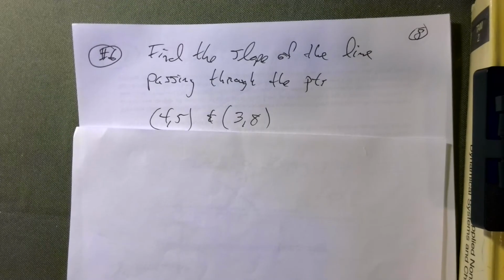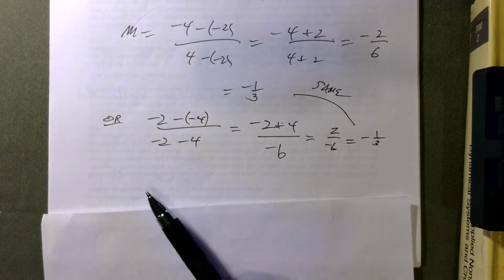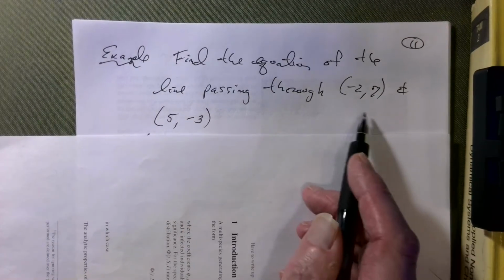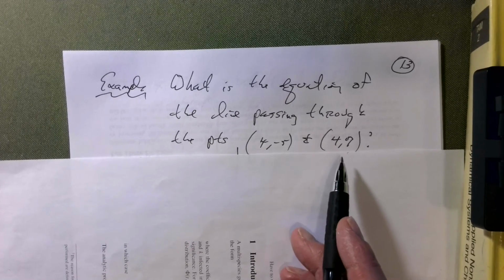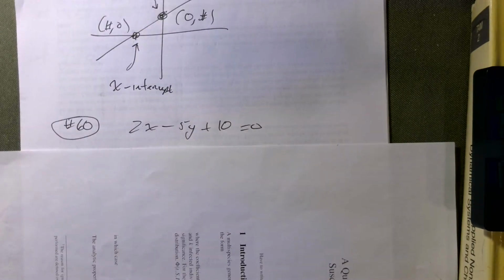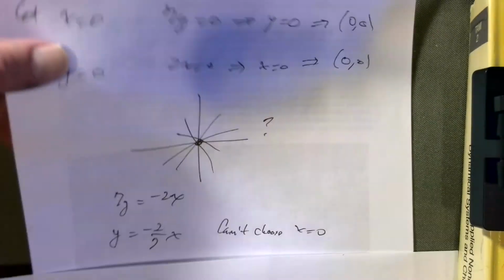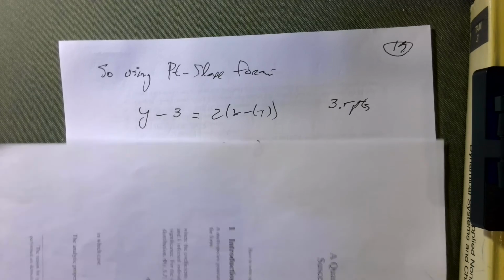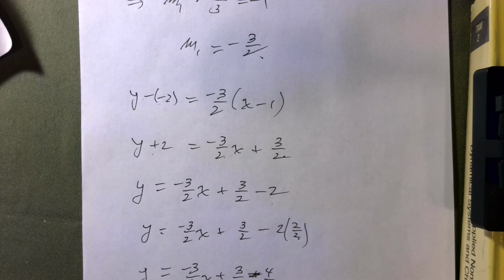143 Chapter 1 Section 2 Part B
Finite 143: This is the second video that covers Chapter 1 Section 2 Part B. This covers lecture notes pages 8-18